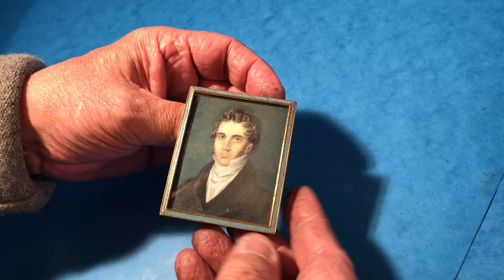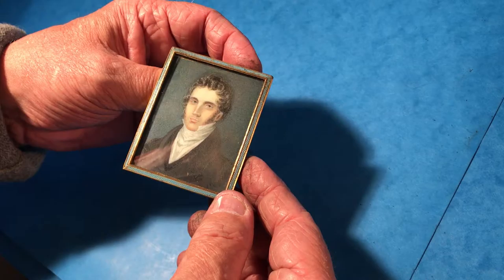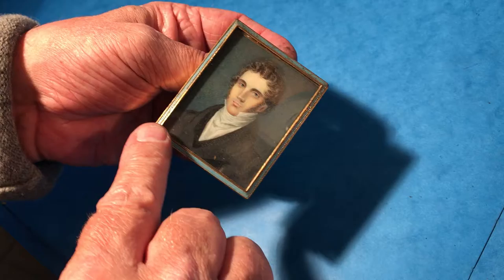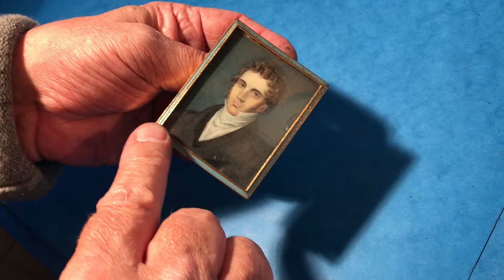George III Miniature Paintings For Sale Online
This George III Miniature Painting on Ivory, with a brass and enamel frame, measurements: 5cm across Height 6.5 and depth 1cm. c.1800